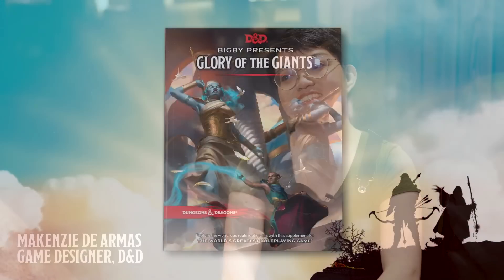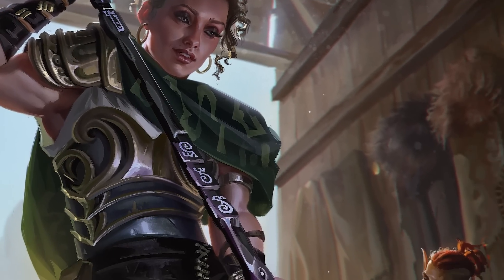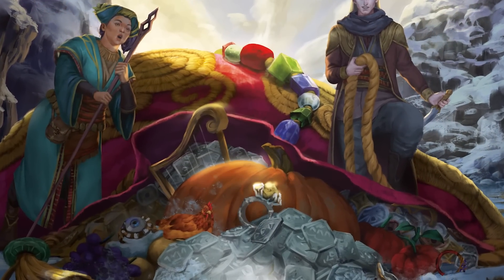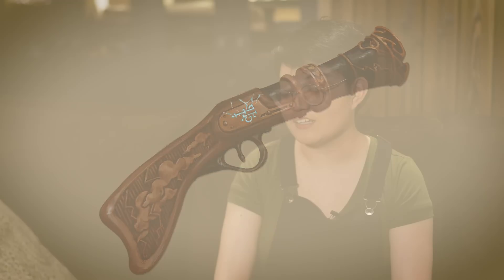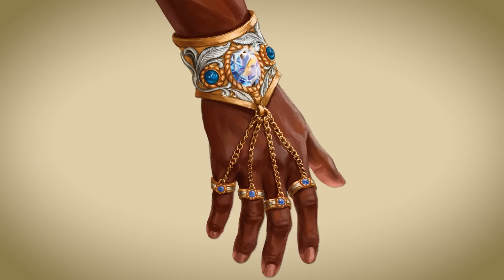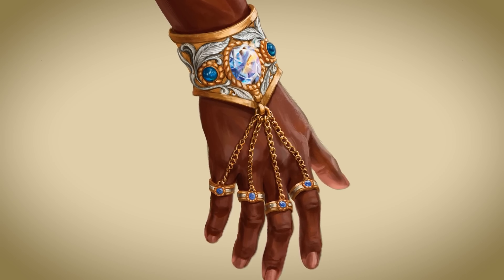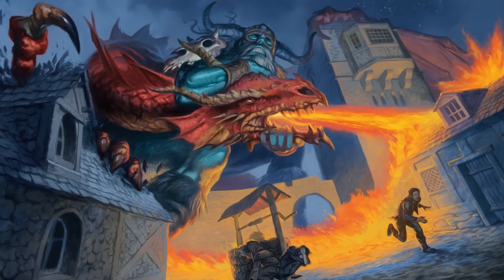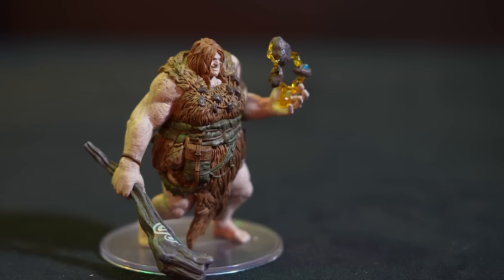New Magic Items | Bigby Presents: Glory of Giants | D&D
Bigby Presents: Glory of the Giants releases on August 15. Preorder now to receive exclusive digital perks

A Manual of Mammoth Marvels

Bigby the Great recounts his journeys into the history, myth, and society of giants in this guide to their realms in the worlds of Dungeons & Dragons. Here Bigby and the demigod Diancastra, child of the giants’ All-Father, Annam, unveil the secrets of Annam’s mighty descendants. Players will find a wealth of giant-themed character options: a subclass for barbarians, two backgrounds related to giants and their runic magic, and feat options that evoke the strength and primal magic of the giants. Dungeon Masters will gain inspiration for bringing giants to life, from maps of giant-built sites and big new monsters to tremendous treasures and intriguing trinkets in a giant’s bag! Let Bigby and Diancastra teach you everything about the iconic giants of D&D:

Delves into unrevealed giant lore, including an overview of the hierarchical structure of the ordning and giants’ religion, and ideas about giants’ organizations and societies across the multiverse.

Add giant-themed player character options with 1 new barbarian subclass, The Path of the Giant for use in the D&D Beyond character creator

Explore the vast world of giants with 2 new backgrounds, and 8 new feats to unleash runic magic and wield elemental power